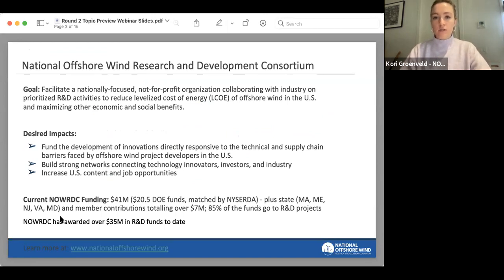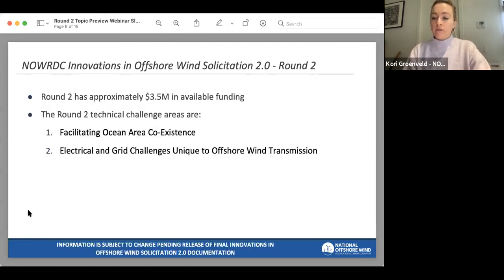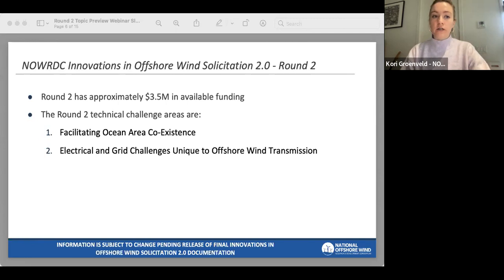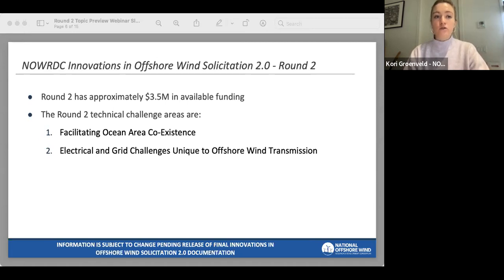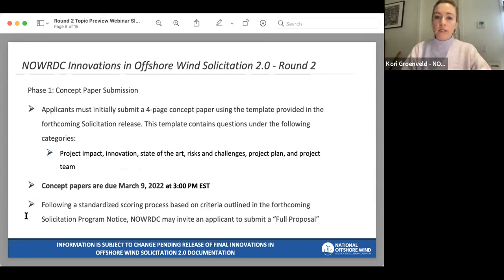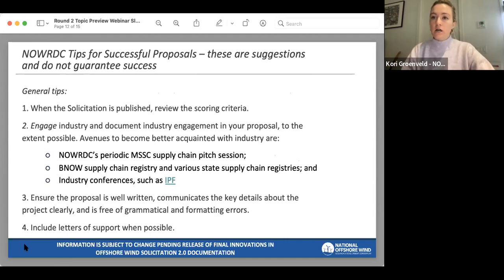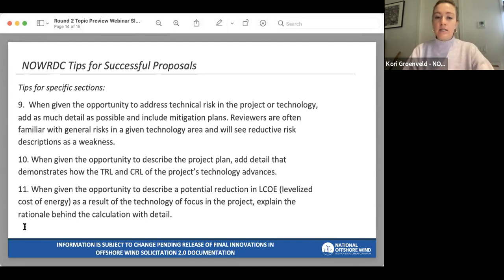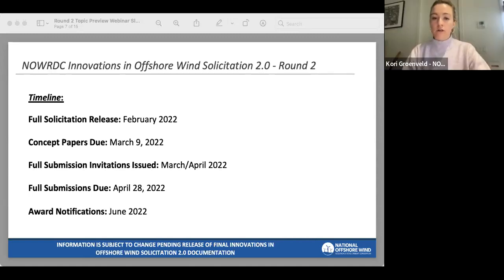Innovations in Offshore Wind 2.0: Round 2 Topic Preview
This webinar is intended to give a preview of the technical challenge areas under Round 2 of NOWRDC's ongoing Solicitation 2.0. Round 2 of Solicitation 2.0 is anticipated to be released in February 2022.

The webinar will also give tips for drafting successful proposals under Solicitation 2.0.